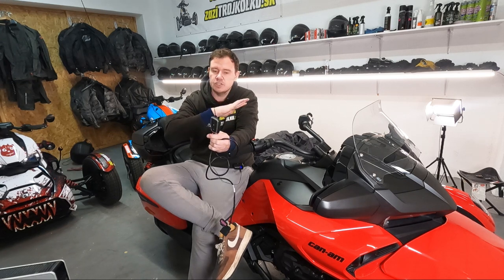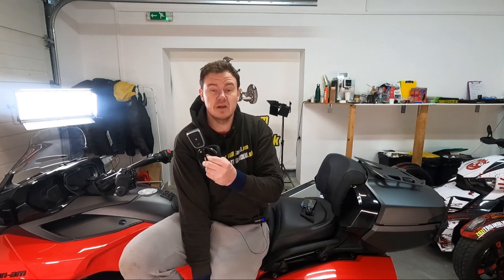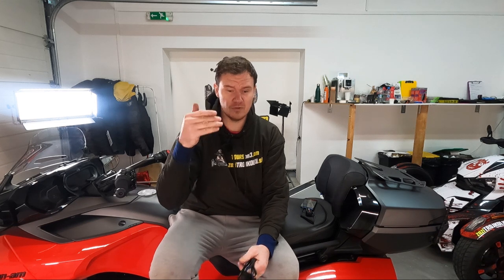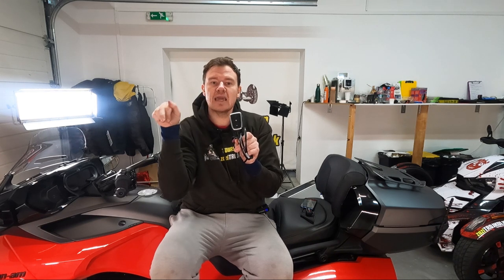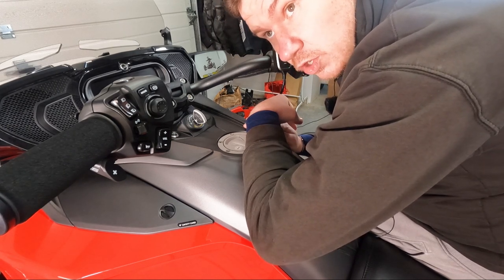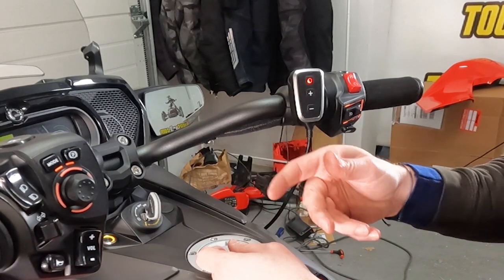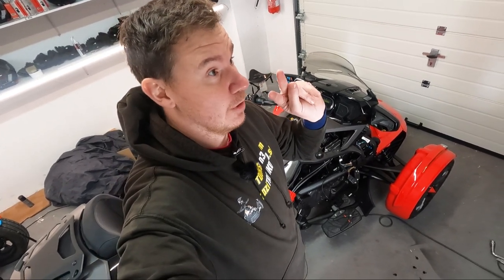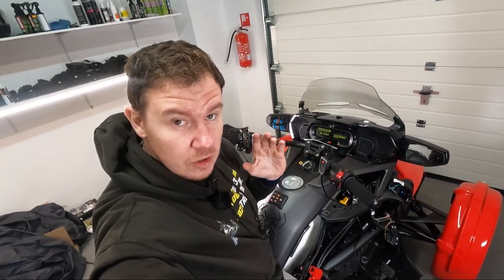PedalBox 2-Year Usage: Error Codes, Bluetooth, Compare with PedalCommander, and Avoid Costly Mistake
Looking for a way to boost the performance of your Can-Am Spyder or RYKER motorcycle? Look no further than PedalBox! This innovative device improves throttle response, giving you a more immediate and exciting ride. But with great power comes great responsibility - that's why it's essential to understand how to properly use PedalBox.

In this video, we take a deep dive into PedalBox for Can-Am Spyder or RYKER, sharing our 2-year experience with the device. We show you how to fix common error codes that may arise, how to pair Bluetooth with your device, and compare PedalBox with its competitor PedalCommander. Plus, we'll share valuable tips and tricks on how to avoid costly mistakes and get the most out of your PedalBox.

Whether you're a seasoned rider or a newbie, this video has something for everyone. So buckle up and get ready to take your Can-Am Spyder or RYKER to the next level with PedalBox!

The Can-Am Spyder F3 is a unique three-wheeled motorcycle manufactured by BRP (Bombardier Recreational Products). It offers a new and exciting riding experience, with its Y-shaped frame and two wheels at the front, giving it a stable and comfortable ride. The Can-Am Spyder F3 comes in several models, including the F3, F3s, F3-T, F3 Limited, and F3-Limited Special Series, each with its own set of features and capabilities. These models come equipped with a powerful engine, advanced suspension system, and comfortable seat, making it perfect for touring and long-distance rides. With its distinctive design and innovative features, the Can-Am Spyder F3 is a must-have for riders looking for a new and exciting way to hit the open road

0:02:25 - What PedalBox does to your Can-Am Spyder or Ryker
0:05:25 - Can PedalBox damage your bike?
0:06:51 - Difference between PedalBox and Peda lCommander
0:11:06 - Why MartinTheVlogger dont recomen PedalBox on Handlebars
0:16:56 - PedalBox Error codes
0:22:34 - BlueTooth pairing PedalBox

Author: MartinTheVlogger (Martin Pohanka)
Camera used: 2x GoPro Hero 9 Black,